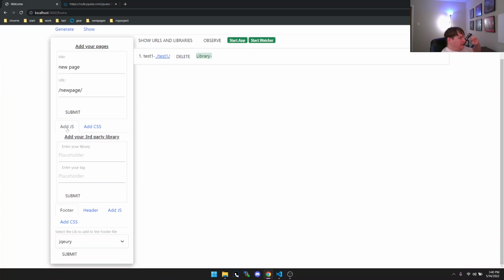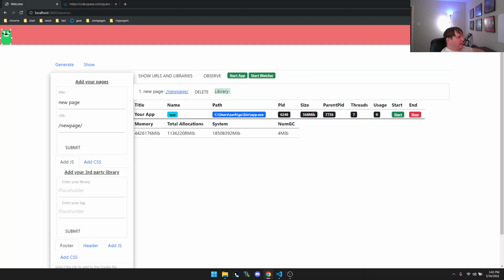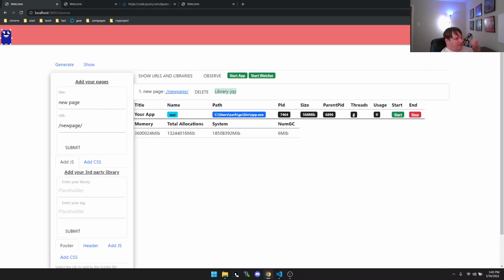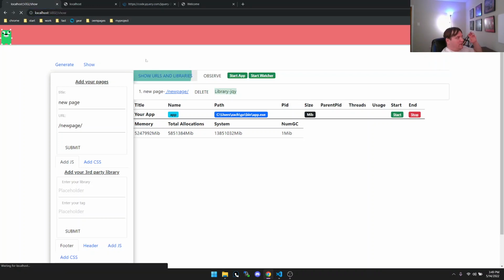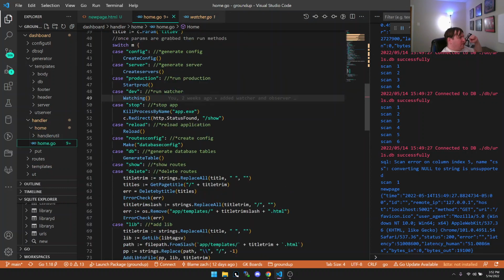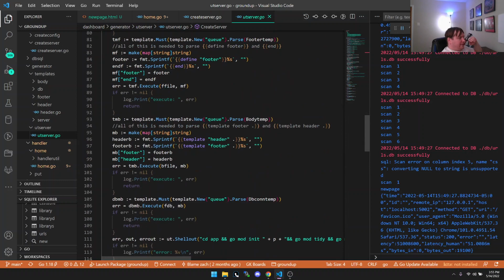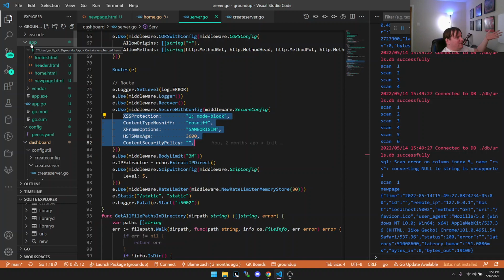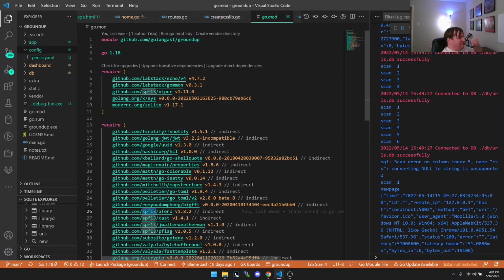What I am working on? Golang dashboard cms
Golang dashboard cms